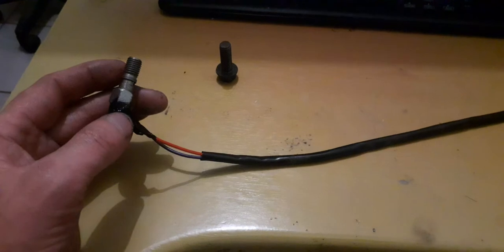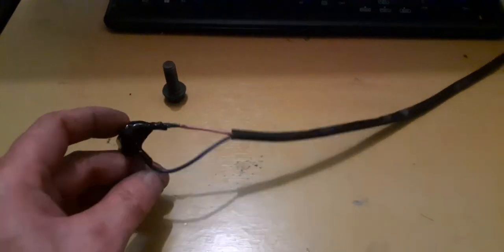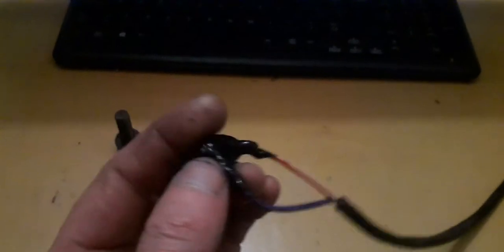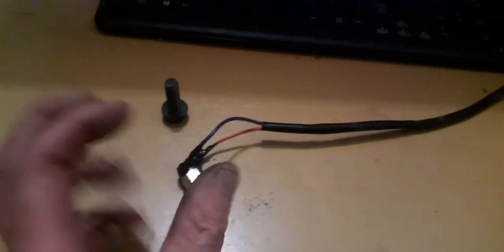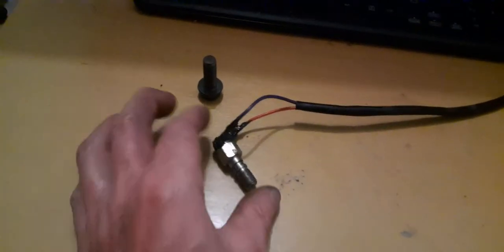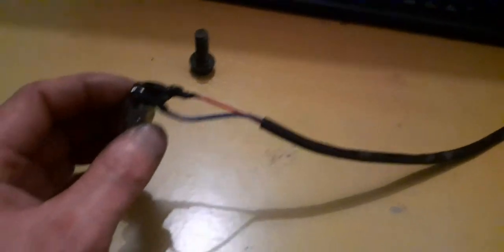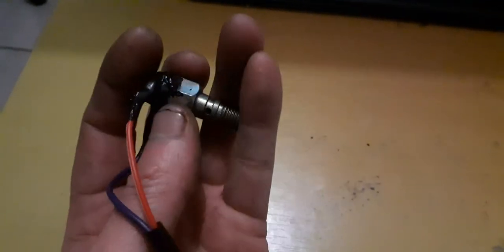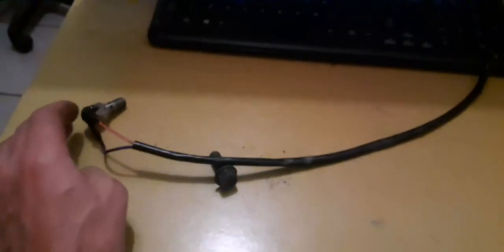Hydraulic brake light switch.How does it work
It looks bladdy awful' I mean  my tlc jobbie but it will work for the time being.I mostly use my front brake lever and the last thing  I want is getting rear ended and still get robbed while you lay in a puddle of blood  and your bike pushed away by black economic freedom fighters.The brakes will have to be bled and brake fluid pumped back into its organs..